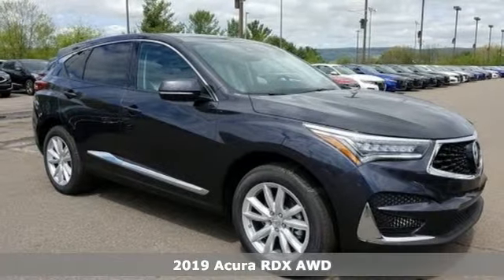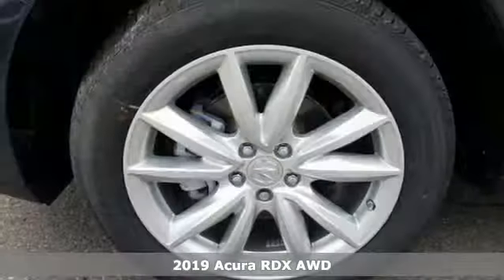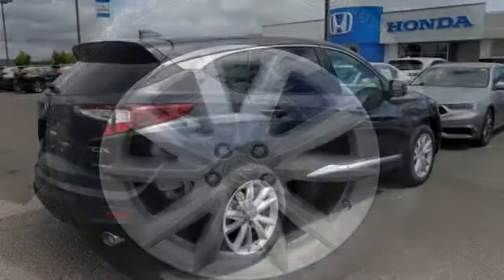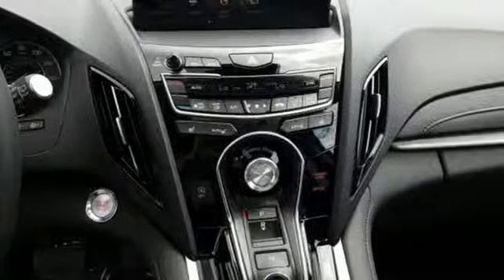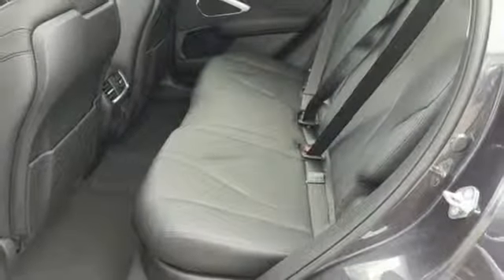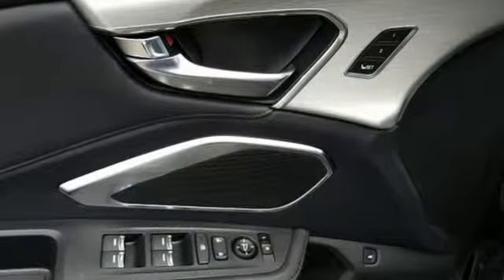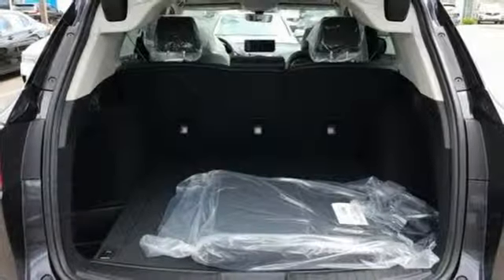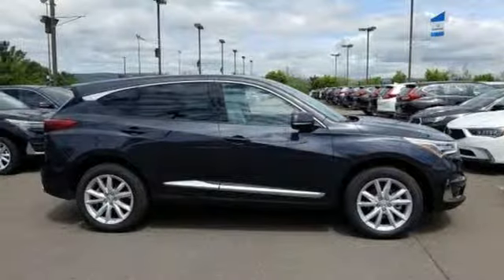New 2019 Acura RDX Wilkes-Barre PA Scranton, PA A15089 - SOLD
Year: 2019
Make: Acura
Model: RDX
Trim: Base
Engine: 2.0L 16V DOHC
Transmission: 10-Speed Automatic
Color: Gray
Interior: Ebony
Stock #: A15089
VIN: 5J8TC2H39KL043334

Address:
150 Motorworld Drive #7